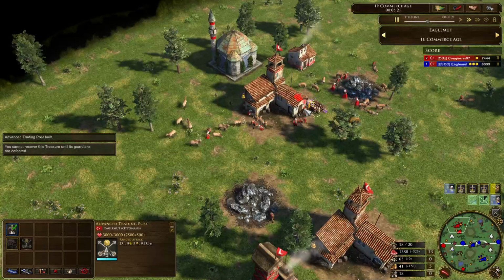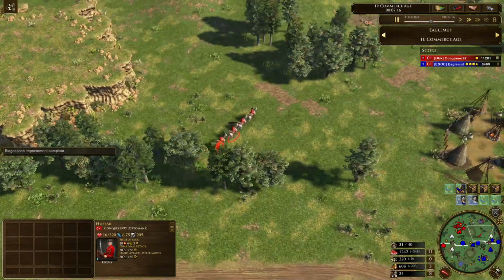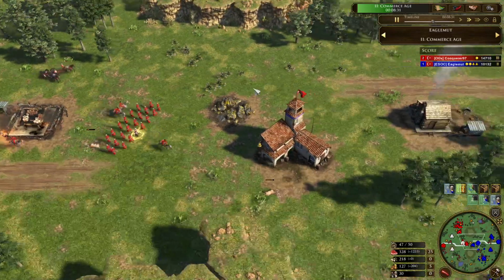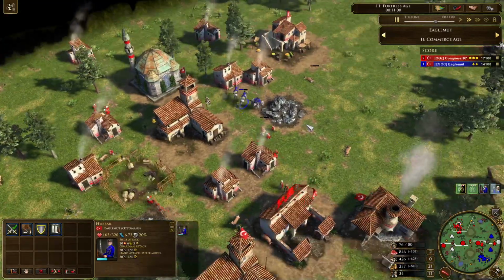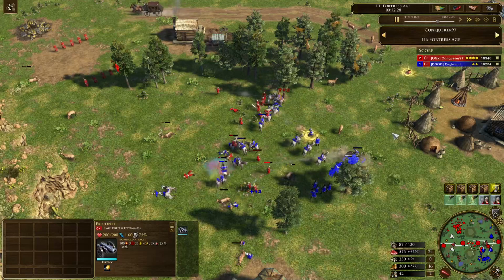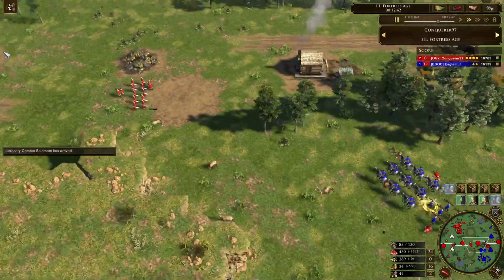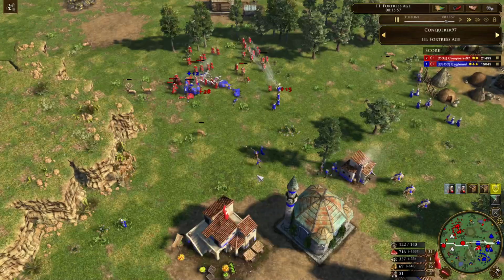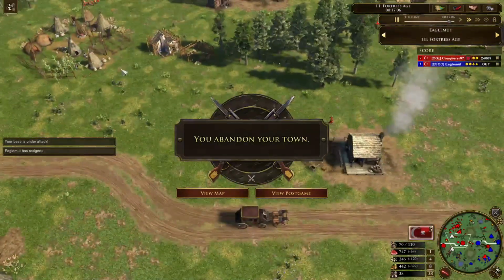ESOC GTS3 - Two Towns - Eaglemut v Conquerer97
Check out the new Tiny Map for AoE3! Working in BOTH TAD & DE!